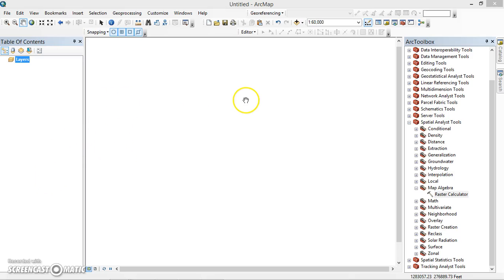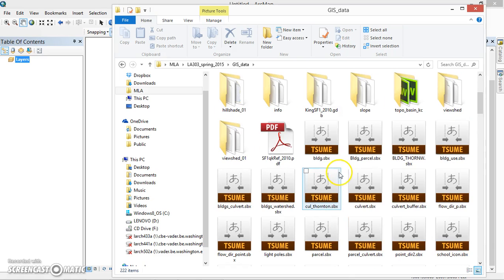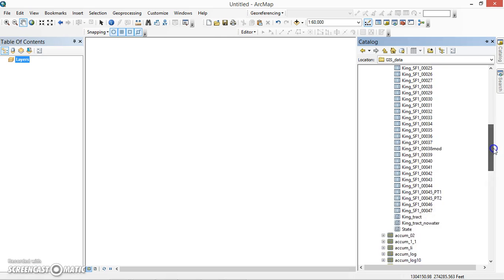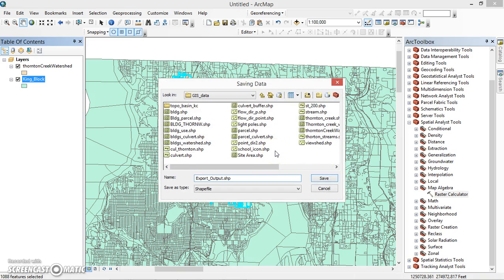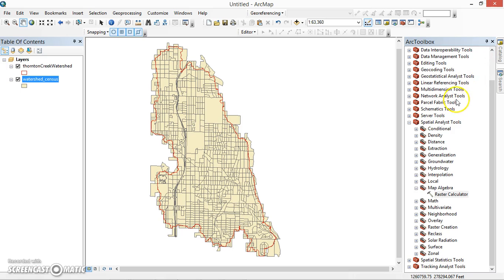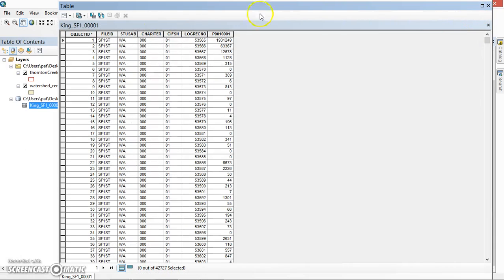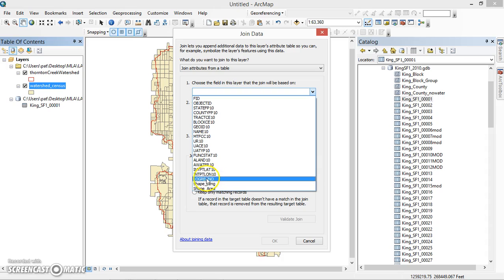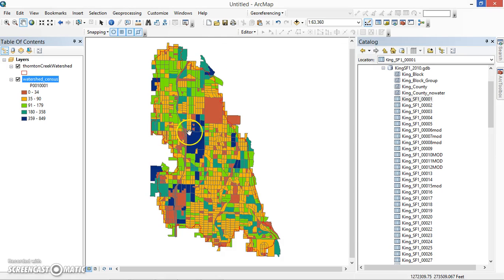Using WAGDA census data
how to use the census data from